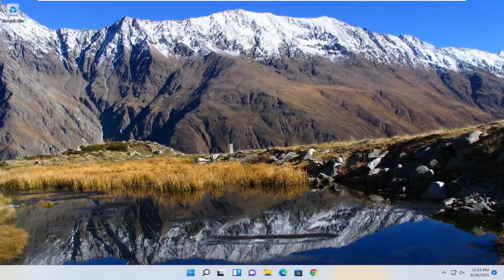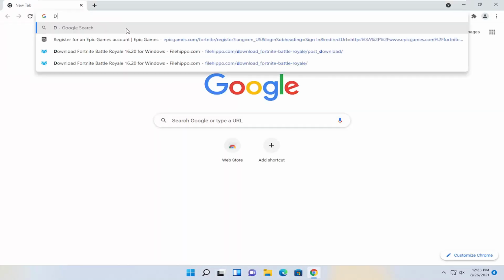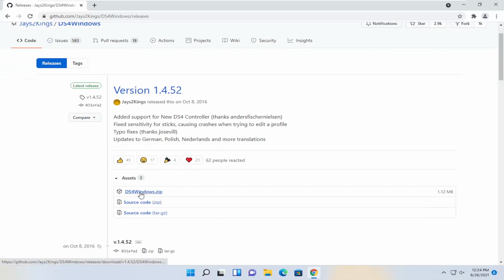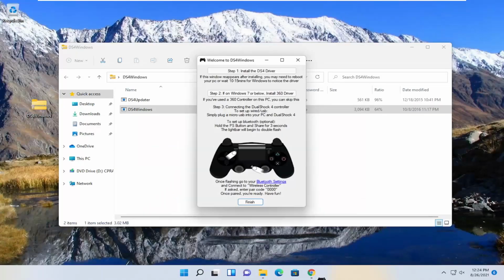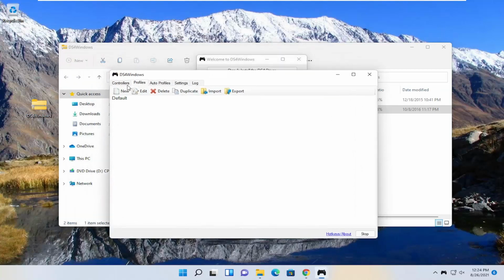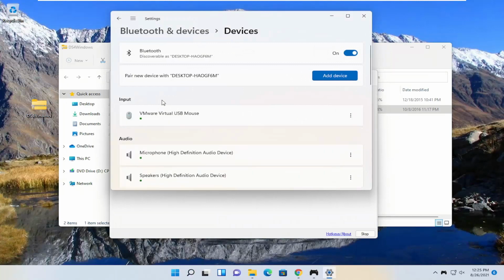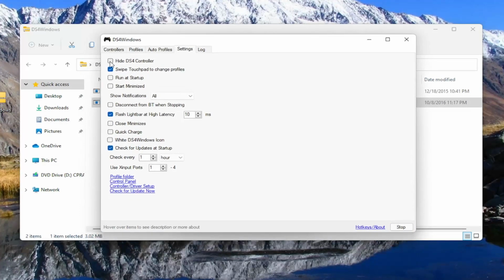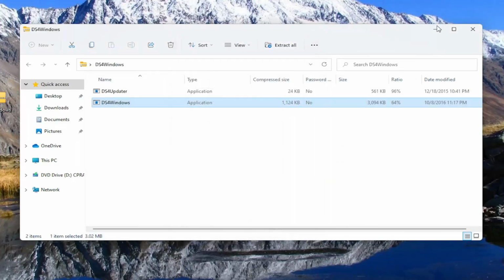How to Connect a PS4/PS5 Controller to Windows 11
The PlayStation 5's DualSense is one of the console's greatest strengths. Thanks to its advanced haptic motors and "adaptive" triggers, it feels like no controller I've used before—at least when playing PS5 games that take full advantage of it. While the DualSense is easy to use on PC as well, most games aren't designed to take advantage of its unique hardware.

The exciting news is that some PC games like Metro Exodus have actually started to tap into the DualSense's special features. And thanks to Steam, we can easily use the DualSense controller in virtually any PC game without fussy setup.

Issues addressed in this tutorial:
connect ps5 controller to windows 11
ds4windows ps5
ds4windows ps4 controller on pc
ds4windows not detecting controller
ds4windows explained
ds4windows error
ds4windows fix
ds4windows for warzone
ds4windows gta 5
ds4windows how to install
ds4windows how to connect ps4 controller
ds4windows hide ds4 controller
ds4windows headphone jack
ds4windows how to download
ds4windows hide ds4 controller not working
ds4windows high latency fix

If you've ever wanted to use a PS5 DualSense controller on a PC to play your favorite games, it’s relatively easy to do so. Though the benefits of using mouse and keyboard are clear, particularly in FPS games, there are some genres that just play better with a controller, and Sony's pad is a great option.